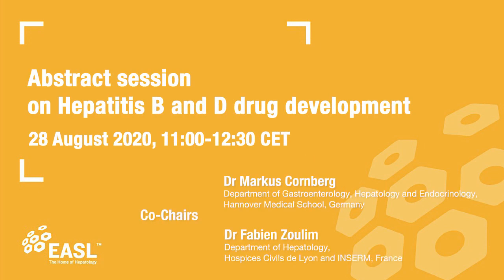Viral hepatitis abstract session at Digital ILC 2020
What is the latest in viral hepatitis research? What developments are in the pipeline for Hepatitis B and D? To find out how this area of research is evolving, watch this video, “Highlights in Hepatitis B and D drug development” presented by the session Co-Chair, Dr Markus Cornberg.
Save the date to watch the abstract session itself at Digital ILC on 28 August 2020, 11:00-12:30 CET.